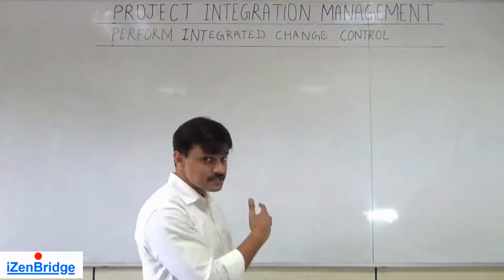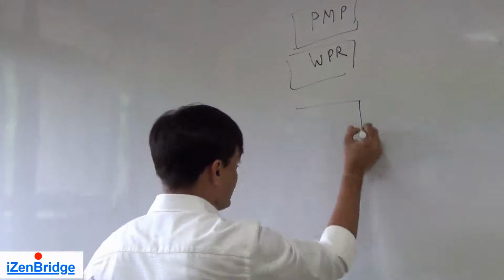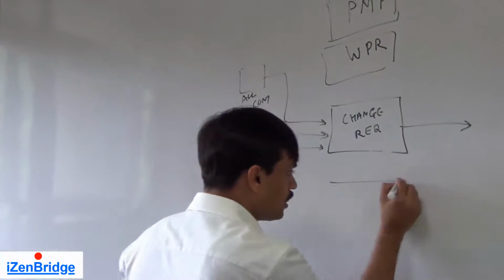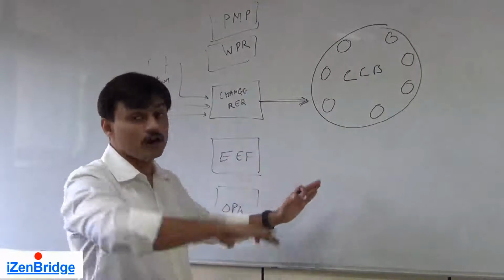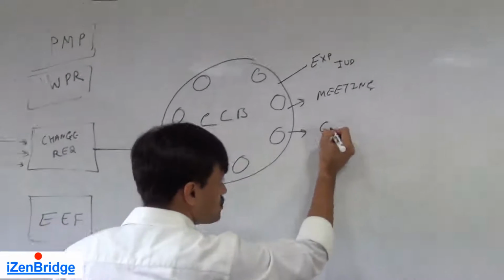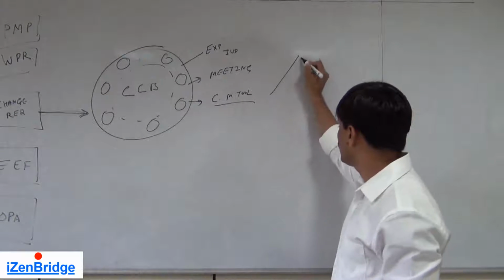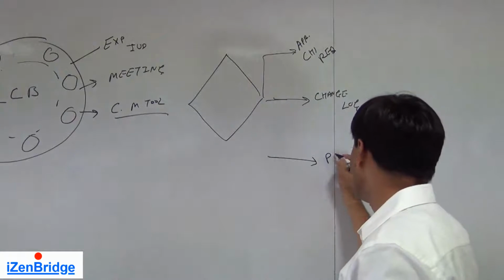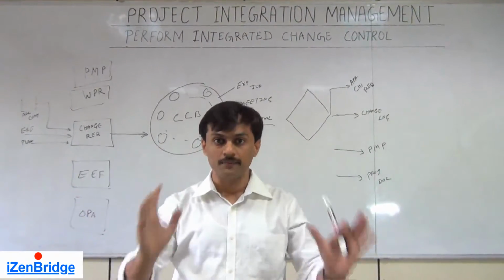Project Management Professional (PMP)® Project Integration Management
Perform Integrated Change Control Process is about integrating all the changes. Watch the complete video to see how this process allows changes in integrated fashion.

This video is based on PMBOK® Guide . We have complete PMBOK® Guide program, for more details please